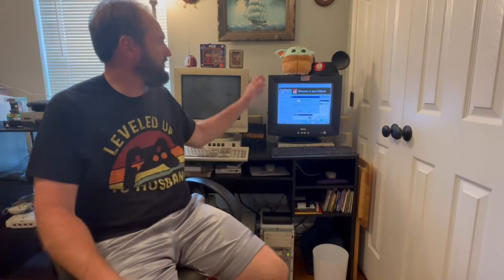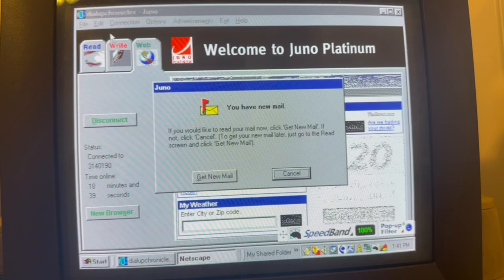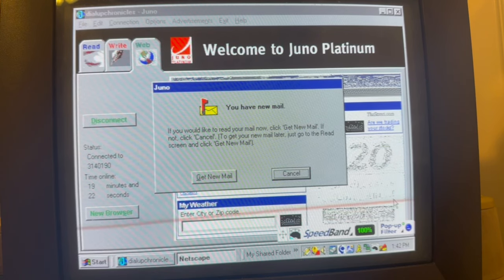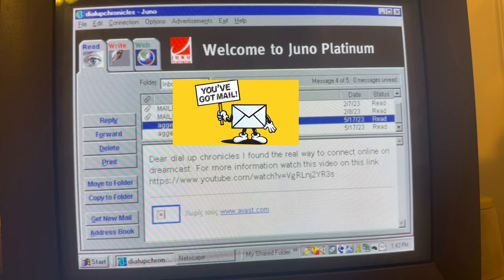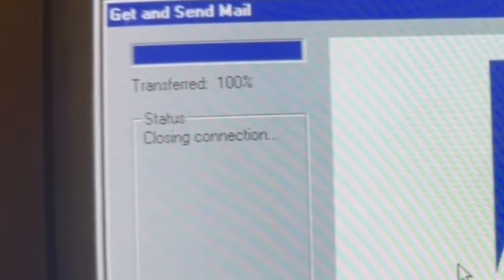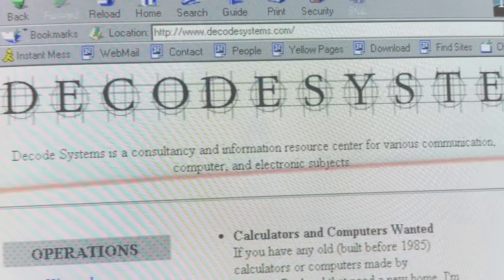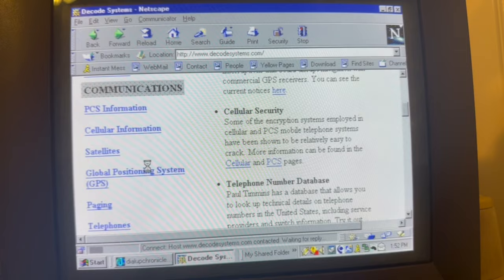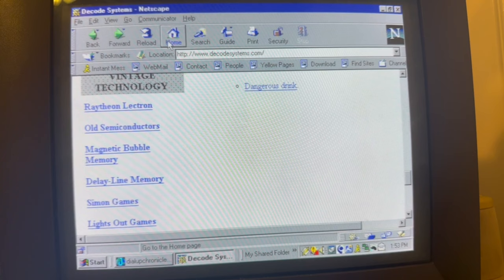Surfing the Web with 16 Colors on Dial Up! +checking email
Enjoy the great spectacle of surfing websites with our Windows 98 Desktop set to 16 colors!  The pictures look somewhat different but what an adventure it is!  Watch as I go on the world wide web using a traditional home phone hooked to a 56k modem and only going at a speed of 14.4k!  Also we get an email and get to receive it and reply all on Dial Up!!